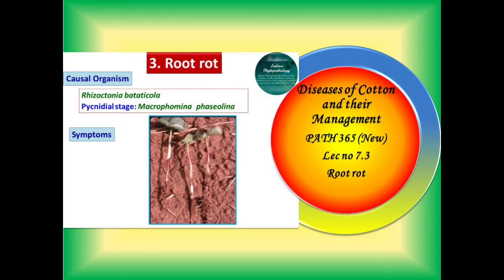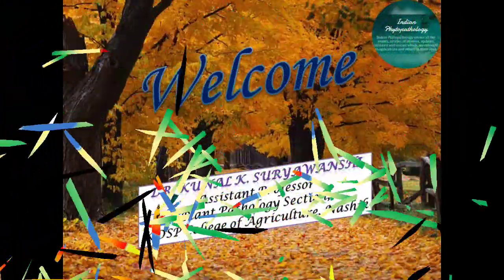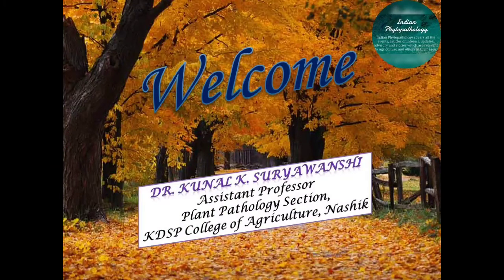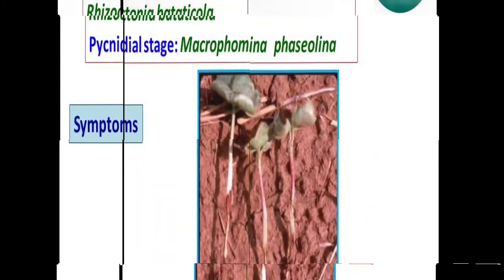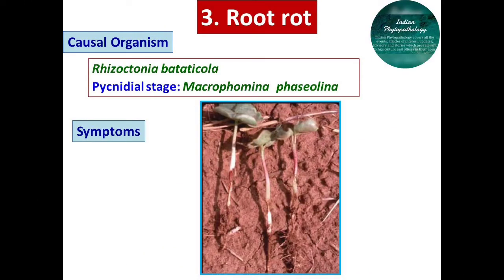25 PATH 365 (New) Lec no 7.3 Cotton_Root rot